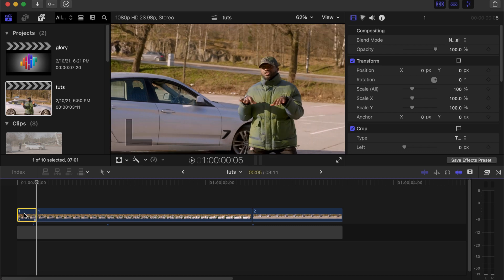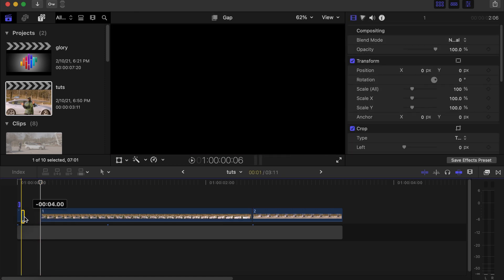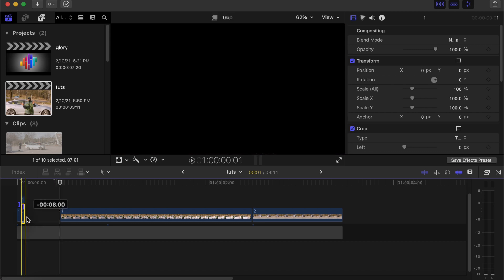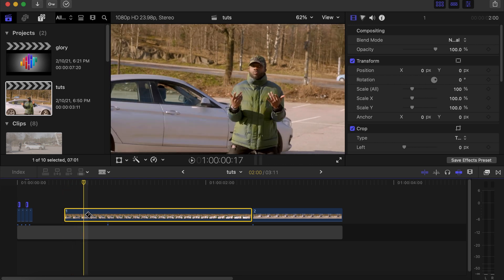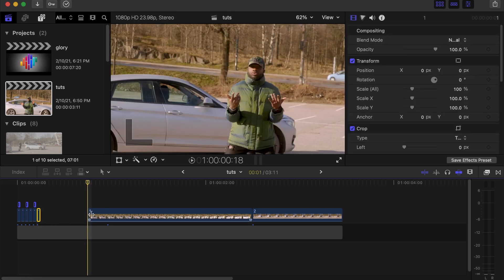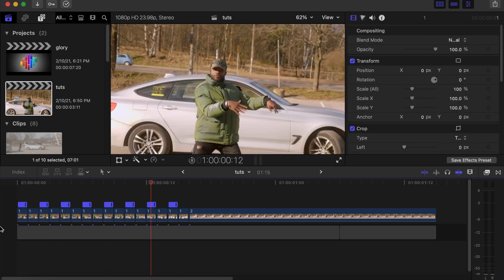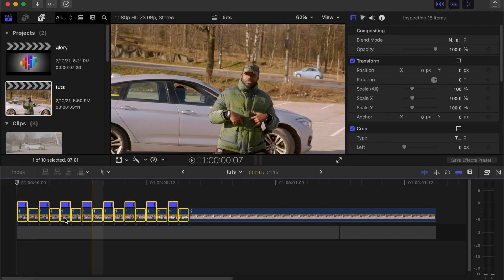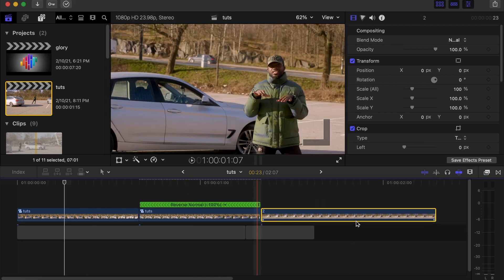FINAL CUT PRO X Music Video Effects - NO PLUGINS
In today's video, we will go through a FCPX Music Video Effects used in Lil Wayne (Glory) - music video using final cut pro X (FCPX) without any plugins.

00:00​ - Intro
00:14 First Effect
2:54​ - Second Effect
3:47​ - Outro